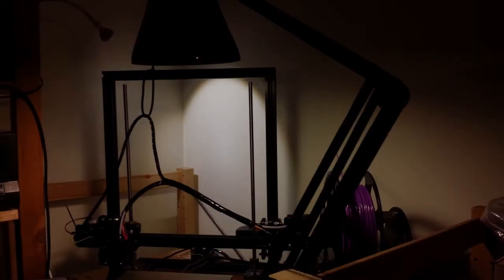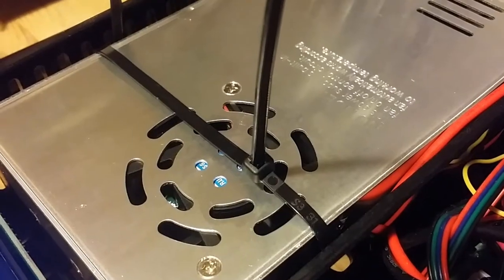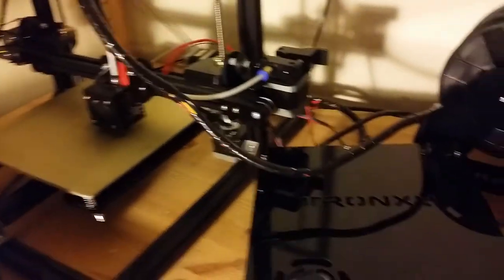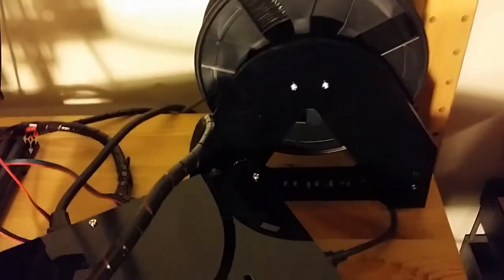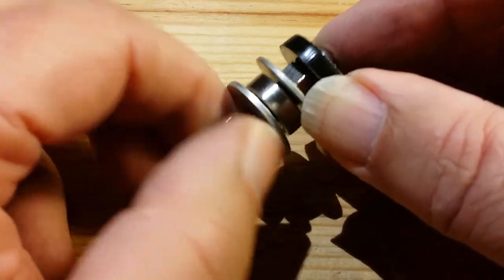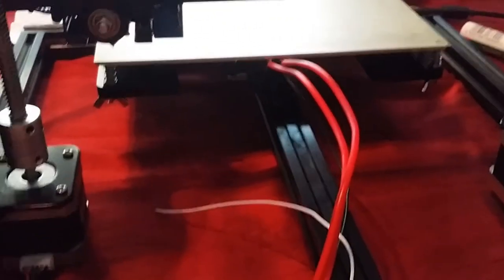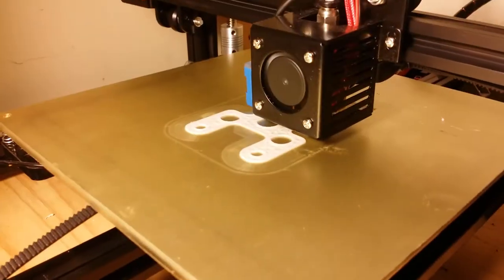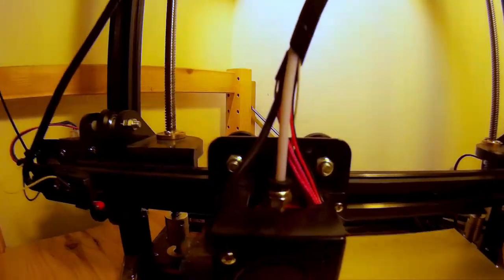Tronxy X3 3D Printer Update (3D + Printer + + Tools 'n' Tips)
What's it like to own a Tronxy X3? Good and bad. Mostly good (it does actually print!) This is an honest, biased (some people claim to be able to make UNbiased videos, but we all have biases) summary of the pitfalls I met during the first 6 months of ownership.

Sign up for my brief (but packed with bonus extras!) monthly email

Carl Nielsen CarlNielsen Karl Nielson Neilsen Neilson Nilsen Nilson Captain FlyingCarpet CaptainFlyingCarpet FlyingHinges Flying Hinges nielsencs Captaim Carpet captaimflyingcarpet